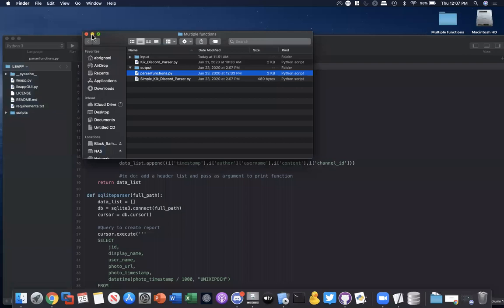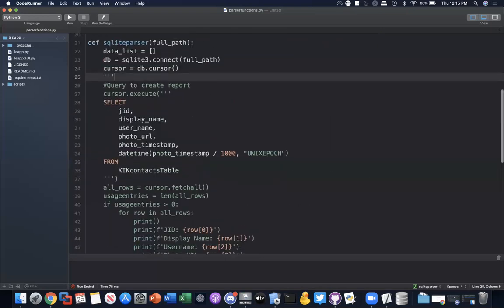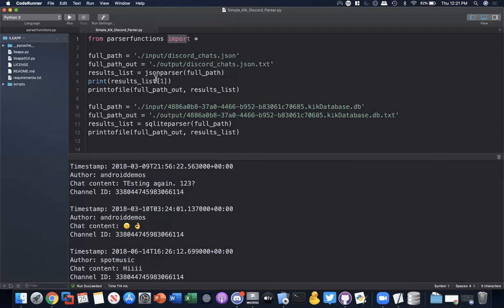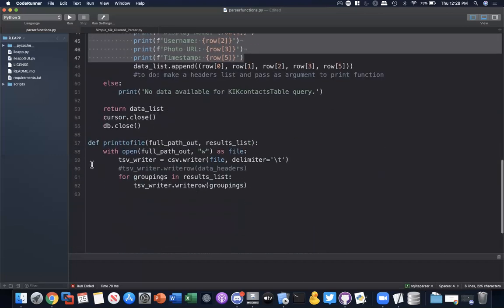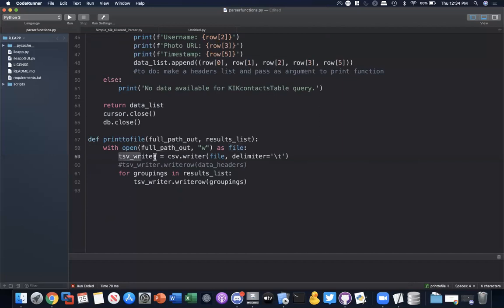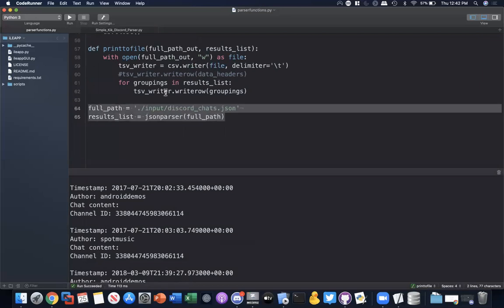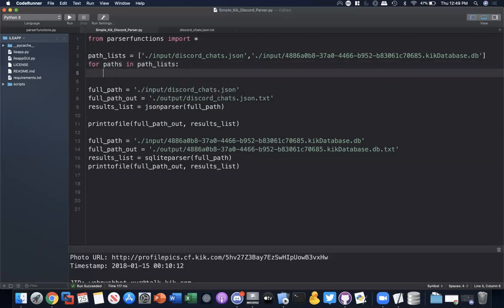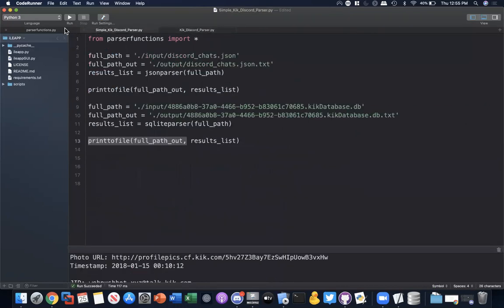Class 10 - DFIR Python Study Group - Study Hall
Topics: Review of the functions homework + misc questions